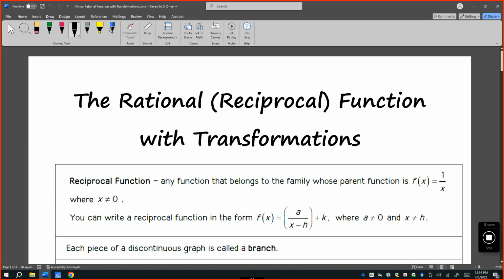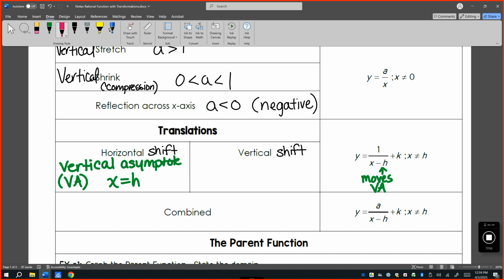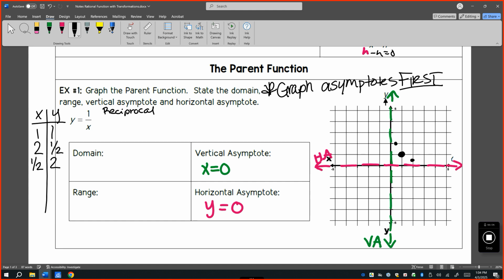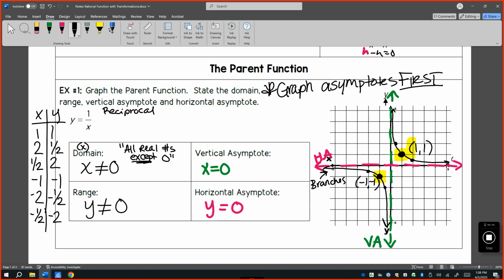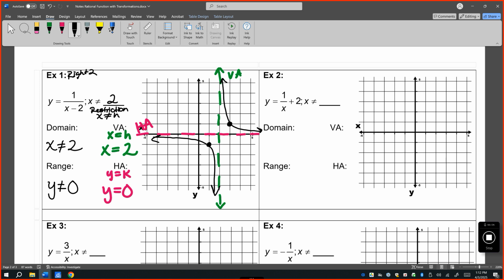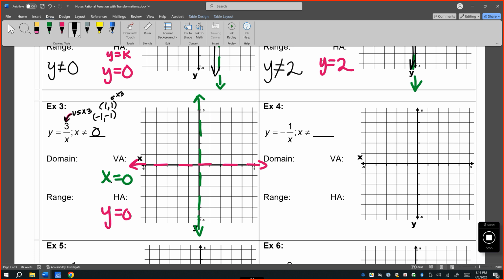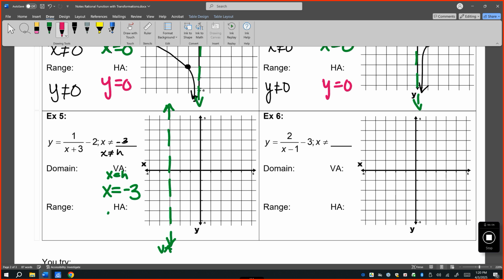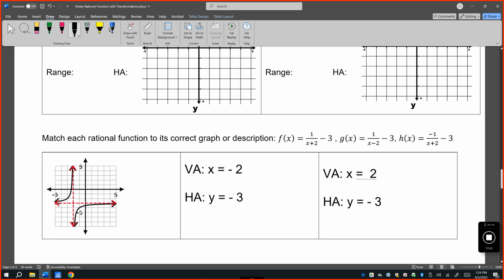Graphs and Transformations of Rational Function